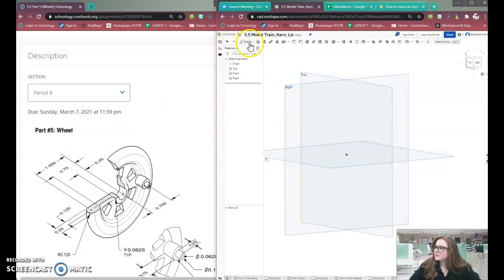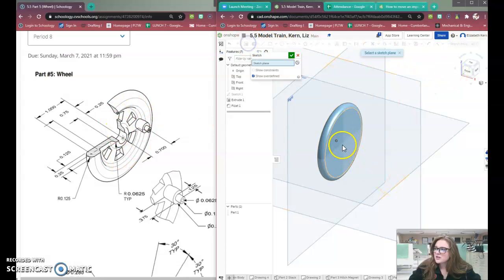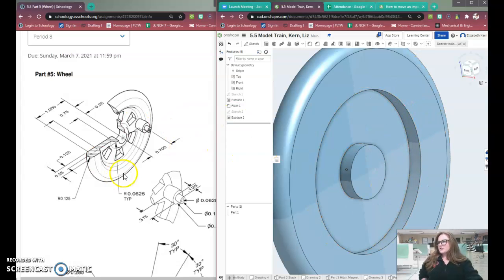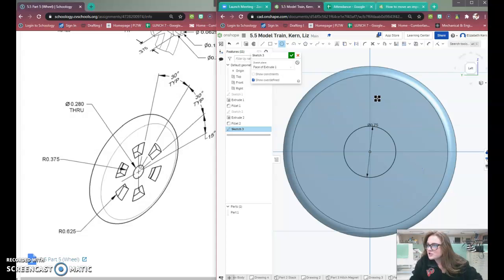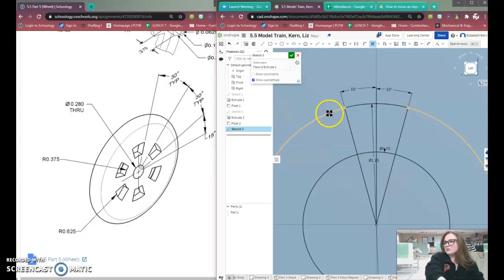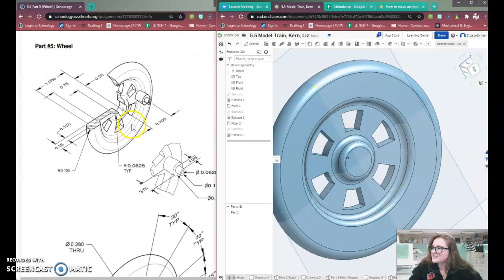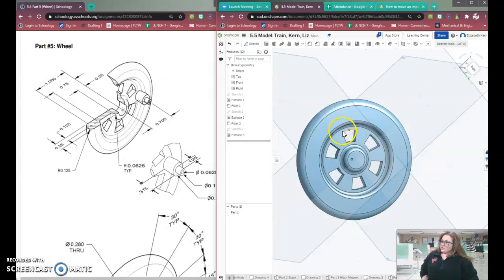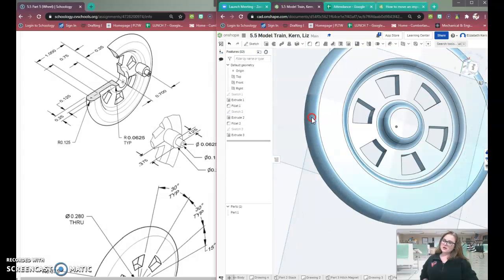5.5 Train Model Part 5 Wheel